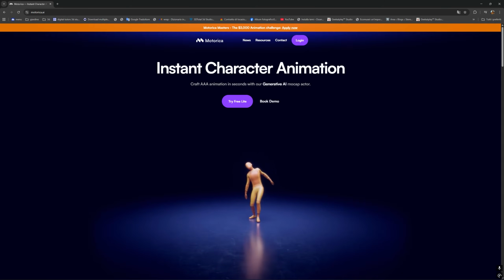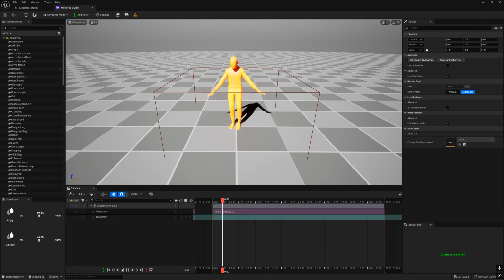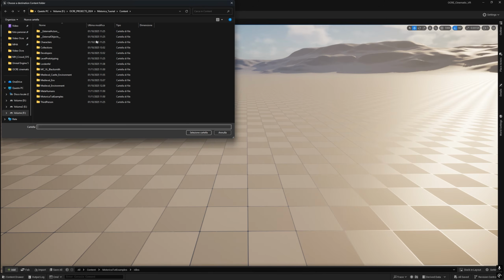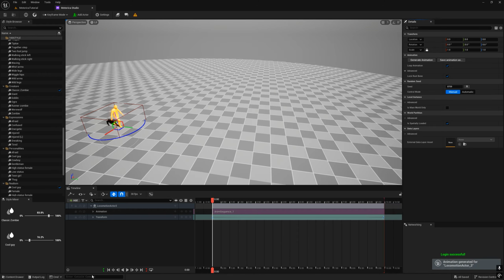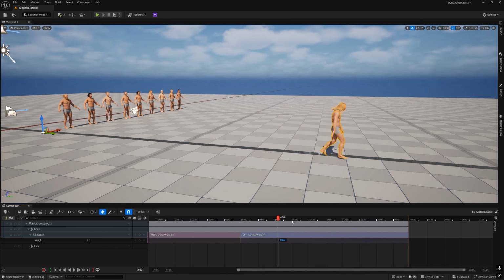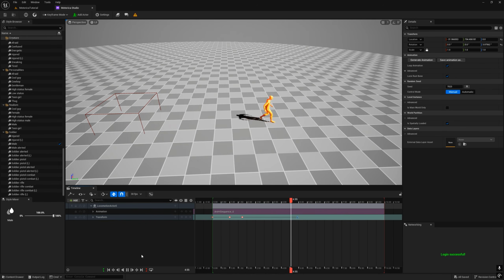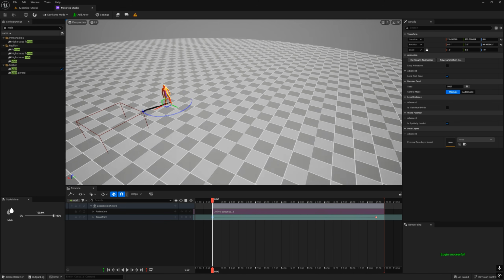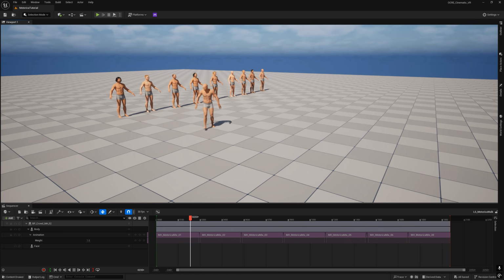UE 5.6 Advanced Cinematics - Chapter 2 - Free AI Animation Plugin Motorica - Ep. 1 Basics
ATTENTION!!
The plugin is only available to legacy users with a legacy Motorica account. It will be permanently deactivated on January 31, 2026. This is what the team announced.
There is another way to use Motorica Studio animations in Unreal Engine. I'm working on a tutorial on this.

Hello! Chapter 2 of this tutorial series is about Motorica, a free and very powerful AI animation plugin for creating extremely realistic animations, even directly within the Unreal Engine level.
In this first episode we will learn the basics. How to downoload and install Motorica Plugin, and how to create animations in Motorica Studio.

00:00 Intro
00:46 Dowload and Install Motorica Plugin
02:35 Motorica Studio Interface
03:10 Idles Animations
08:50 Why buy Idles Animation Assets?
09:38 Walk Animations
15:30 Run Animations
17:07 Complex Animations
26:14 What's next and final greetings